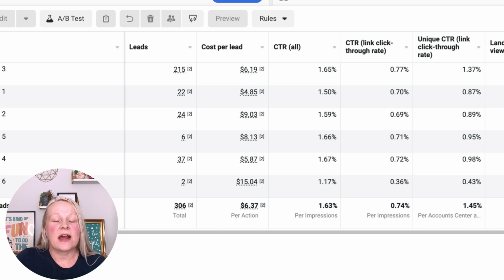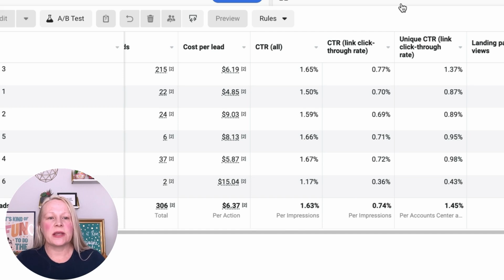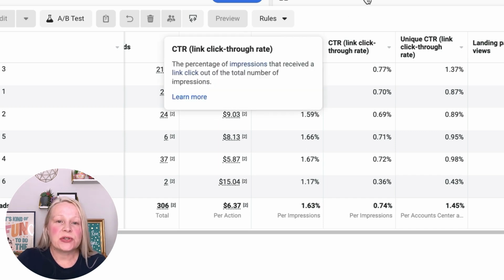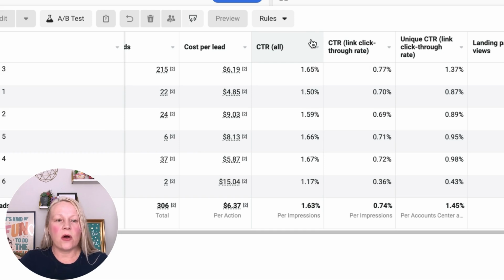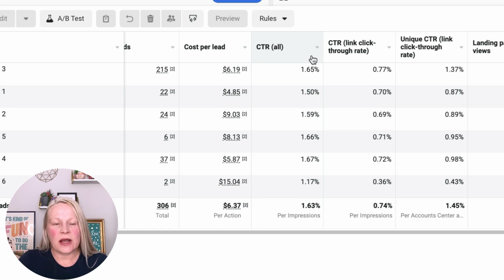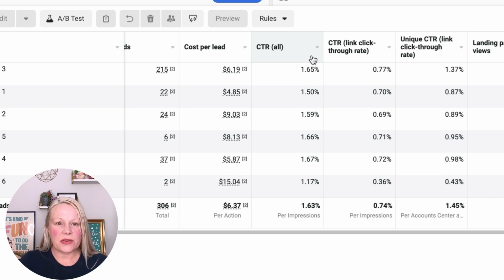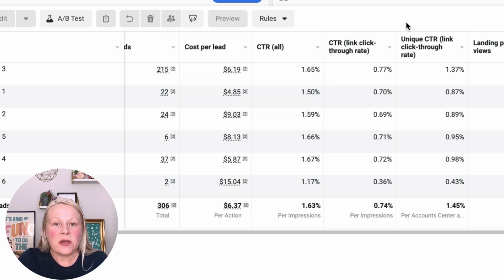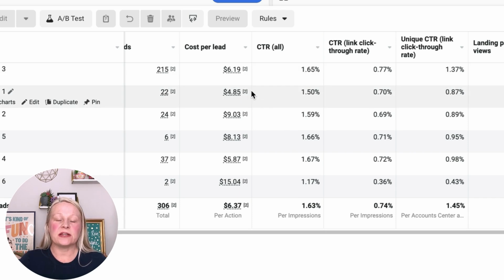Master Facebook Ads: The ONLY 2 Metrics You Need to Win!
Struggling to figure out if your Facebook ads are actually working? You’re not alone!

Many coaches and course creators feel overwhelmed by all the metrics in Ads Manager, but here’s the good news—you only need to focus on TWO key numbers to know if your ads are performing.

In this video, I’ll walk you through:
✔️ The 2 metrics that matter most
✔️ How to troubleshoot low-performing ads in minutes
✔️ Simple tweaks to reduce your cost per lead and get better results

No more guessing or stressing over Ads Manager! Plus, I’m sharing my FREE Troubleshooting Checklist, the same guide I use with my private clients to simplify ad performance. Want it? Drop a comment, and I’ll send it over.